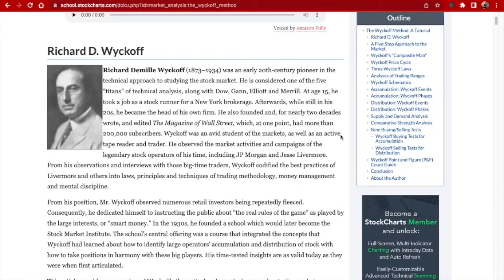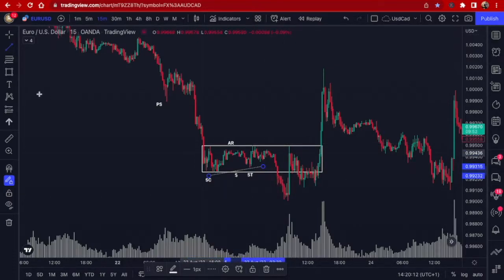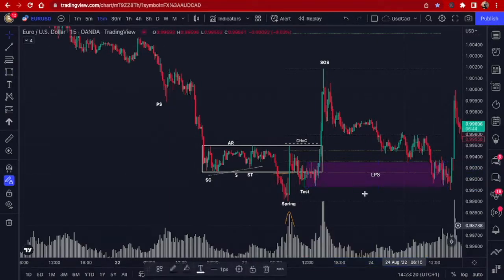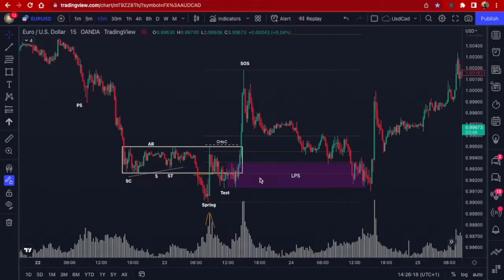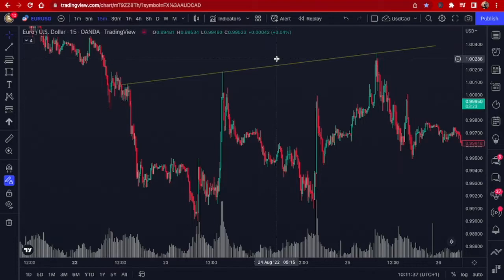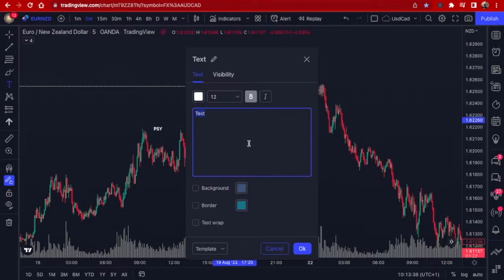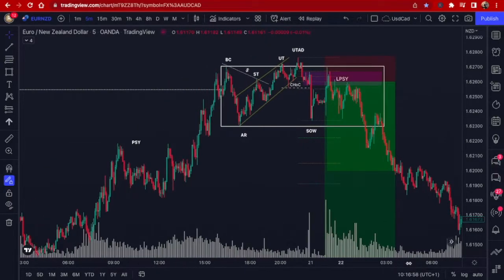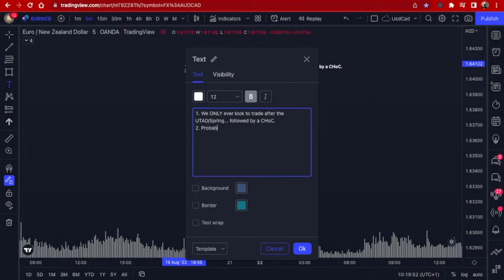How To Trade Wyckoff - accumulation / distribution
In this video we break down How To Trade Wyckoff. Richard Wyckoff was a stock trader, born over 100 years ago. He created the Wyckoff method, which is now understand as ' smart money concepts '